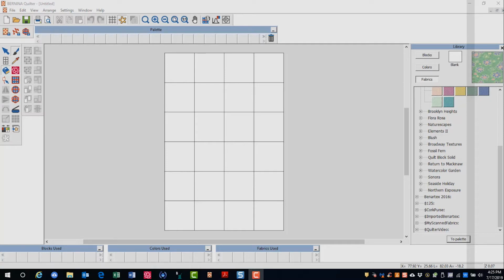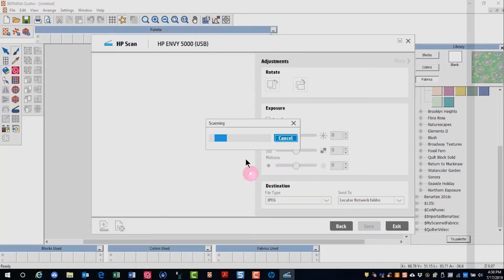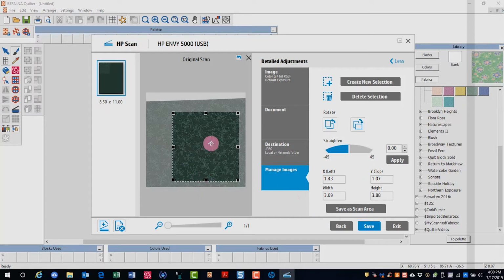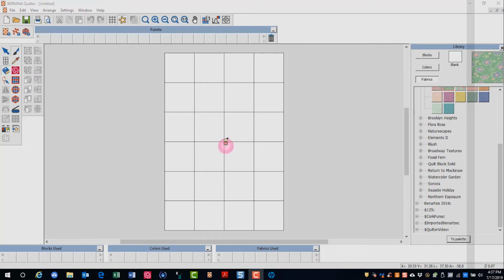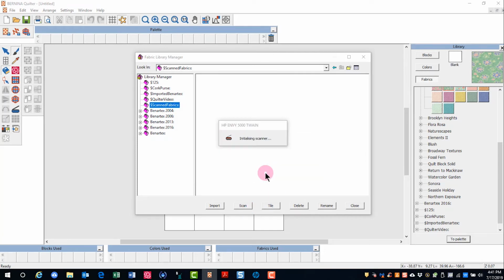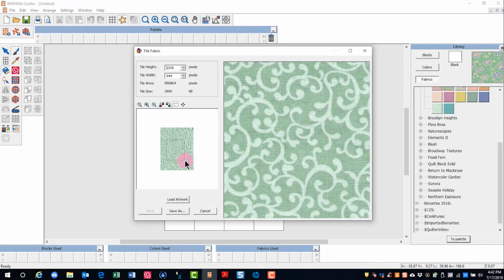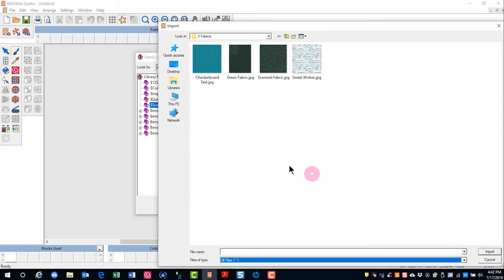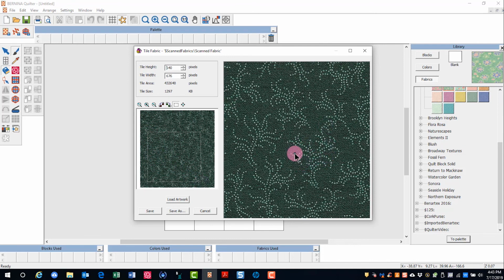21.10 Master BERNINA Embroidery Software 8 – Scanning Fabrics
Learn how to scan fabrics and add them to the Quilter program for placing on your quilt.